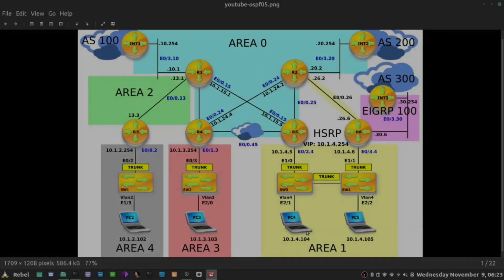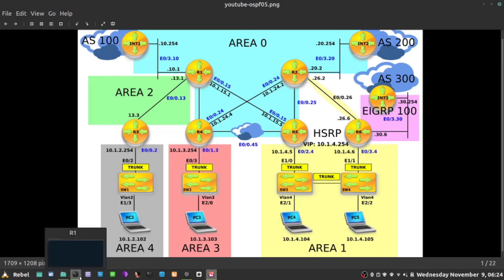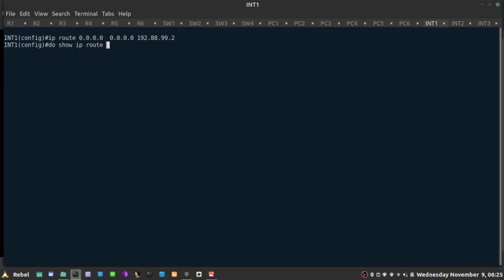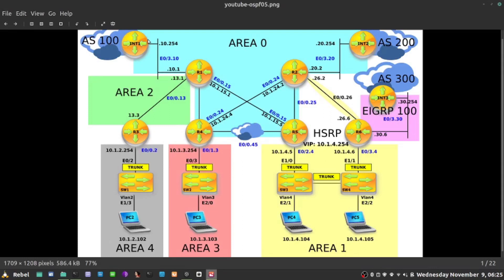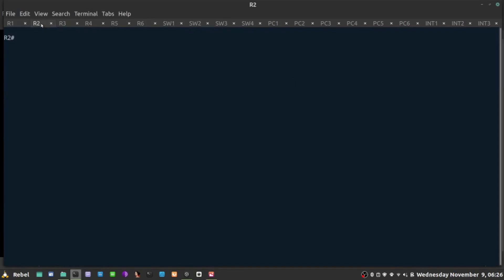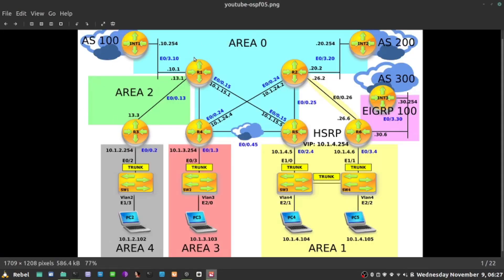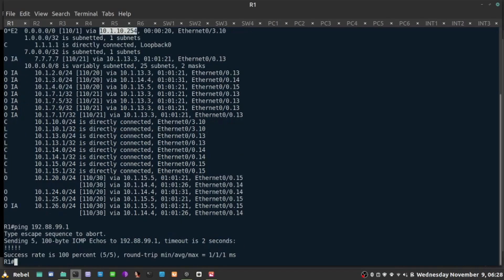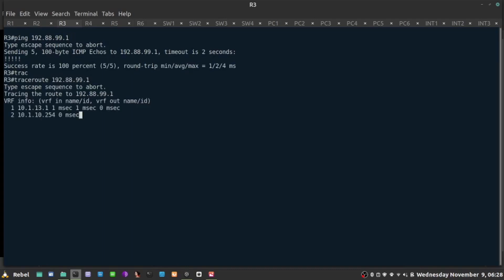60 - OSPF Deep Dive: OSPF Default Route